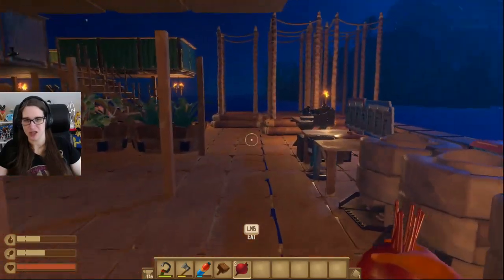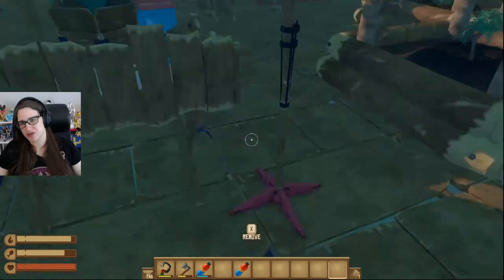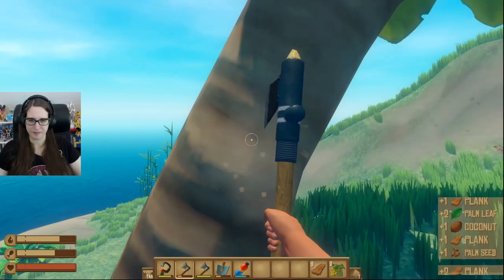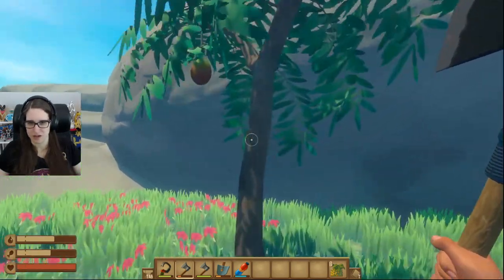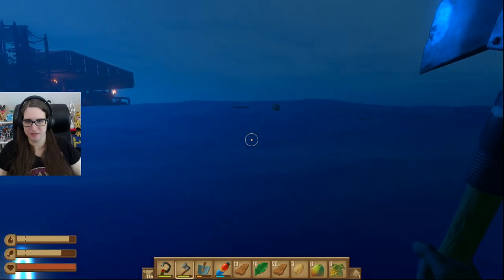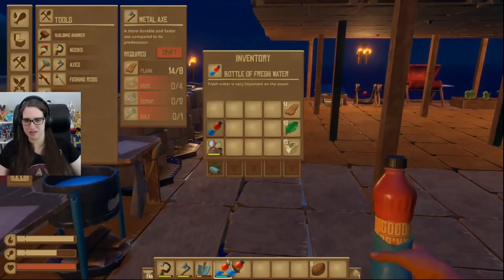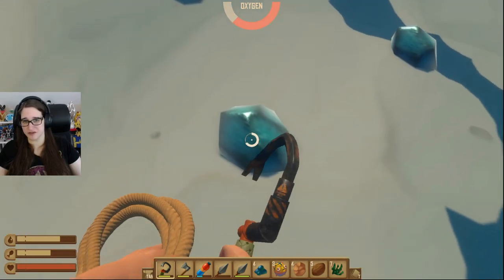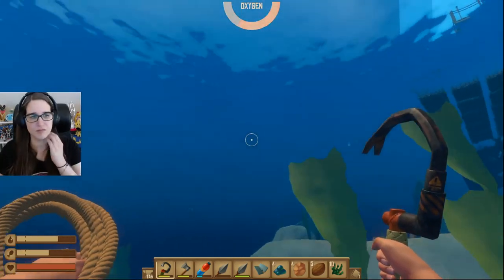Raft - Who Does Easy Slopes - Episode 57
Raft

Trapped on a small raft with nothing but a hook made of old plastic, we awake on a vast, blue ocean totally alone and with no land in sight! With a dry throat and an empty stomach, survival will not be easy!
Also, I'm scared of sharks